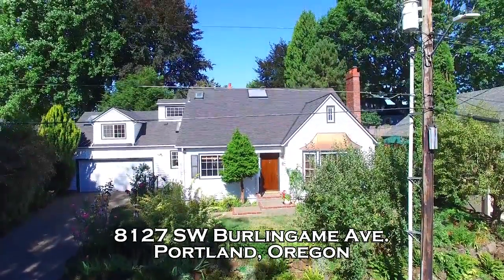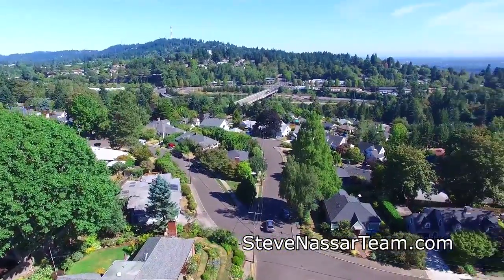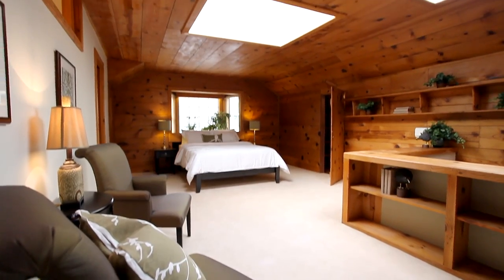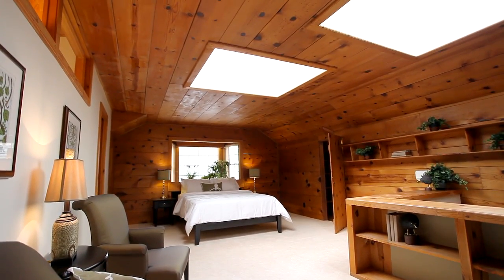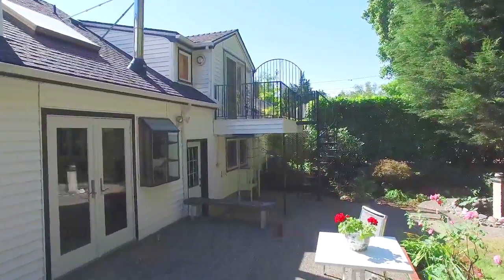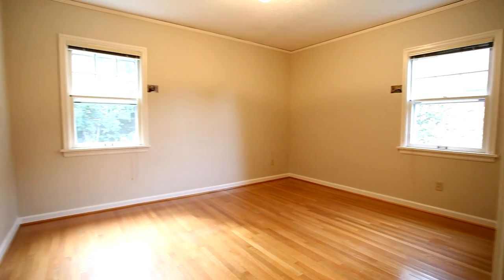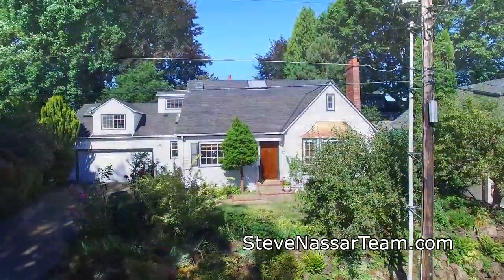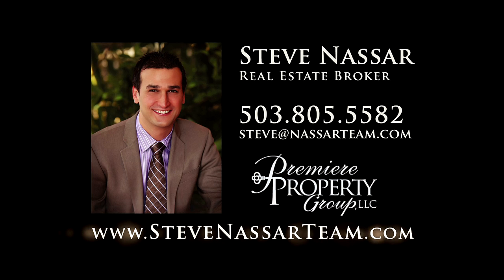Charming and Remodeled Home in South Burlingame | Portland real estate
This well maintained Cape Cod with possible secondary living quarters sits in the desirable South Burlingame neighborhood. Vintage charm with Philippine mahogany woodwork, original light fixtures, bathroom tiles, arched passageways, coved ceilings, built-ins, solid wood windows and doors with original hardware.